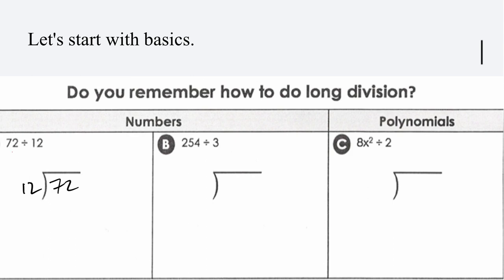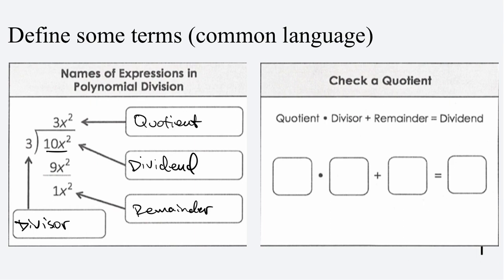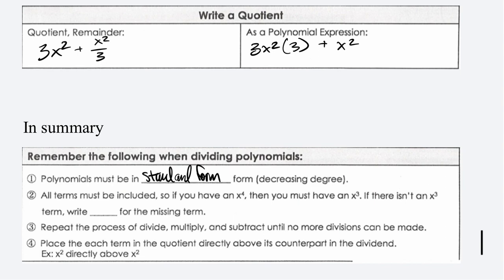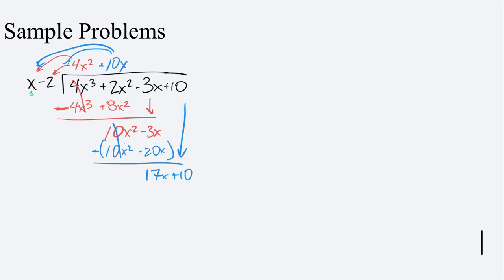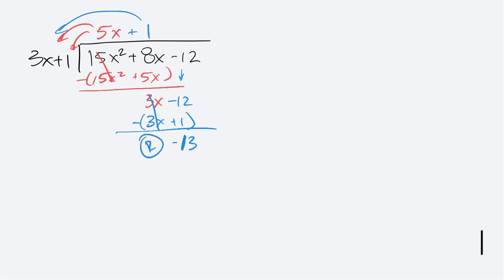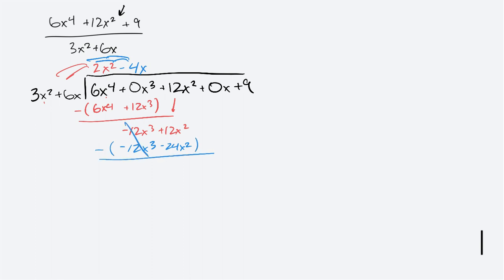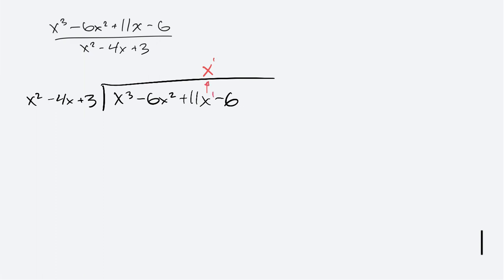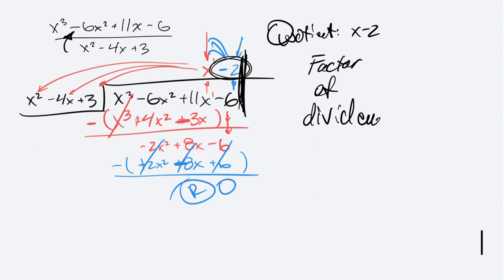Polynomial Long Division